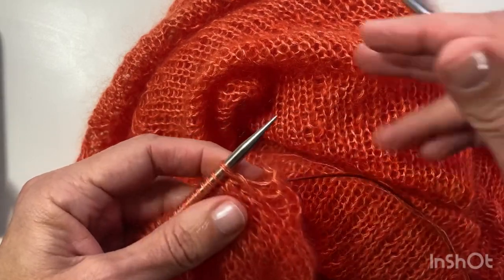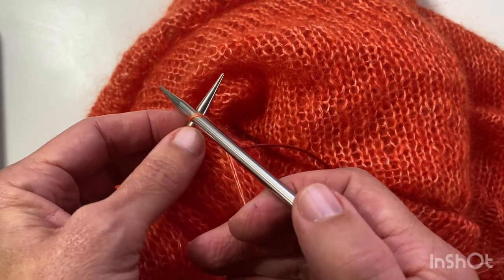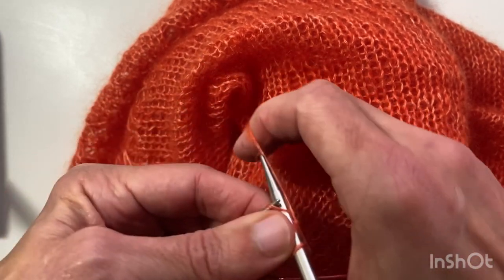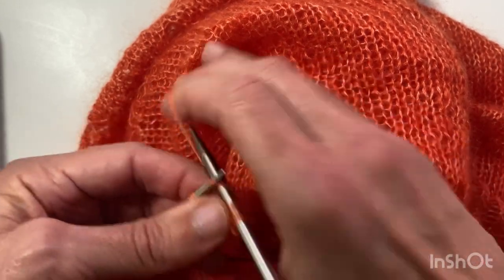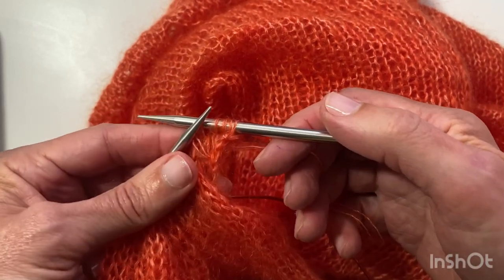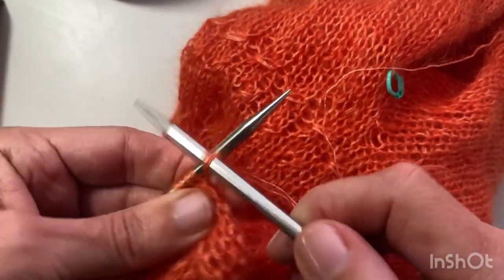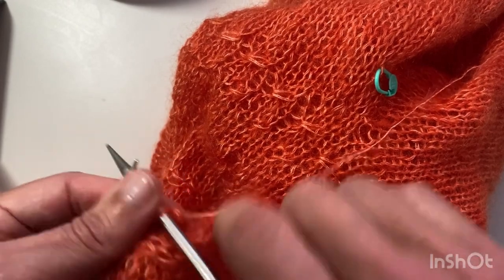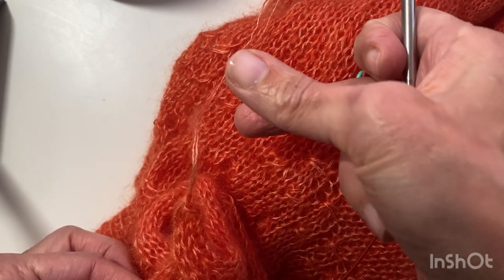Knitting Tutorial: Ranunculus Sweater - I Cord Bind Off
In this video I demonstrate the I Cord Bind Off for the Ranunculus sweater by Midori Hirose.

I apologise for the background noise of the fabric of my jacket as I knit. I will be making this sweater again and will redo this video when I do the icord bind off again. I wanted to get a tutorial out now in case anyone needed it sooner rather than later.